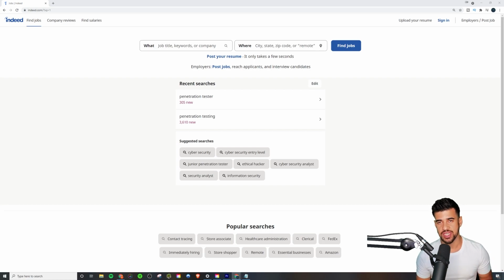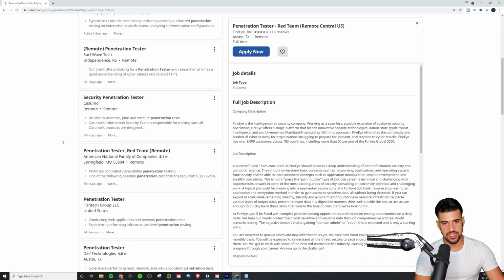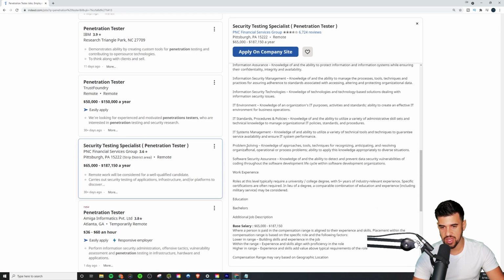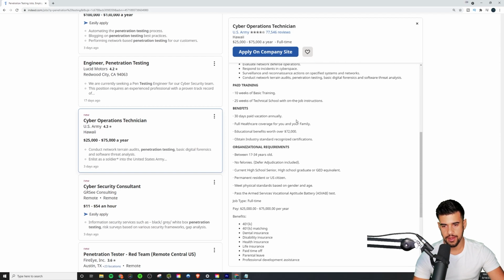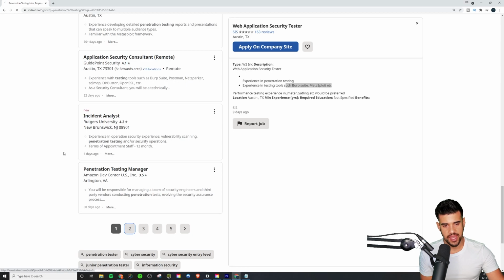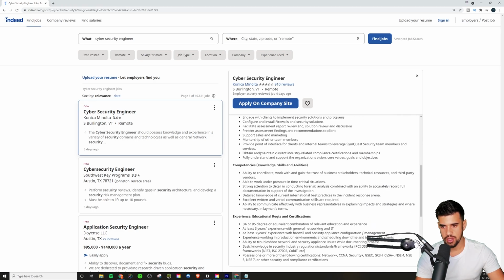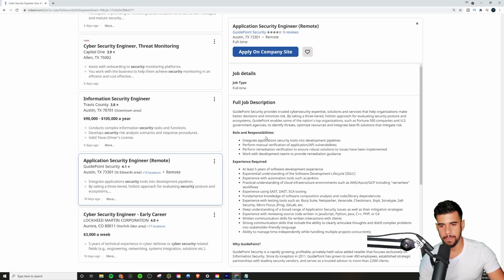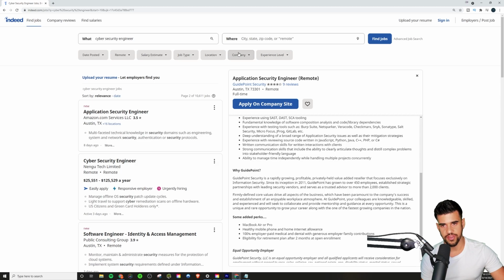Pentesting Job Titles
In this video I cover common pentesting job titles that might not be what you expect. Often times these different job titles are what are used by HR to list pentesting jobs, which can be quite tricky for people that are new to this space. It really comes down to being able to read the job descriptions.